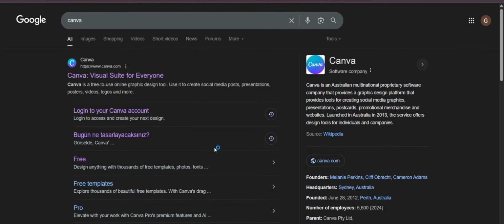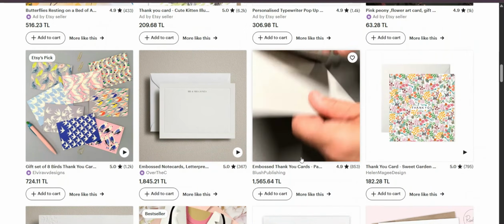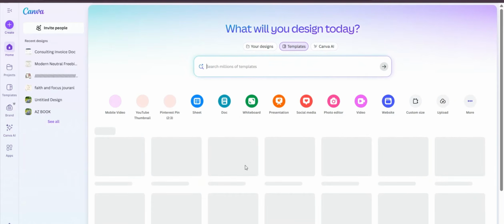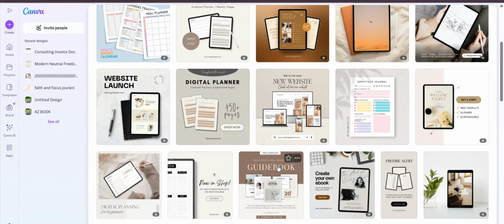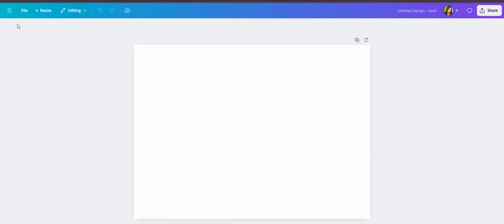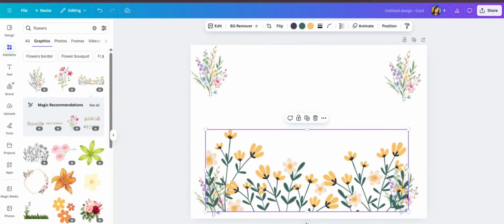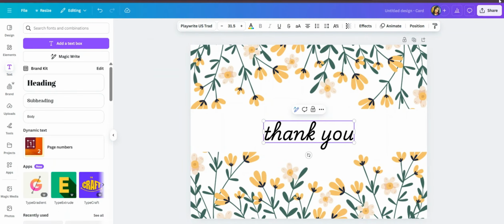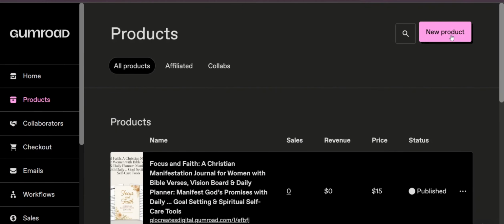Make $500/Day Selling Canva Templates (No Design Skills Needed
Learn how to create simple cover templates and turn them into a passive income stream! This tutorial shows you how to design and sell templates such as a thank you card on platforms like Etsy. Start your online business today and make money online with etsy digital products.